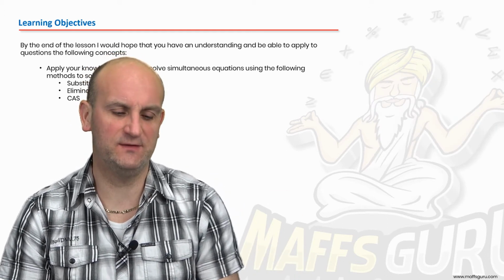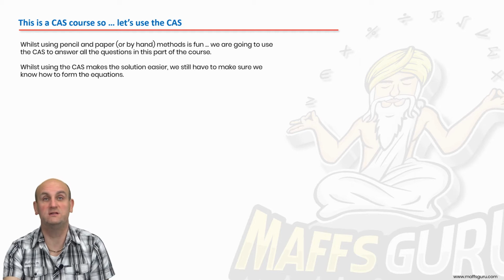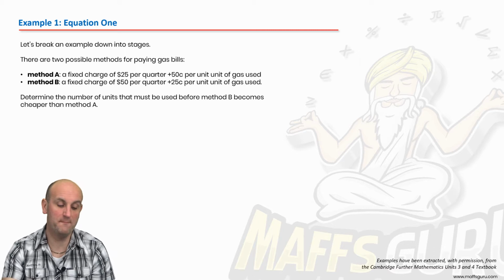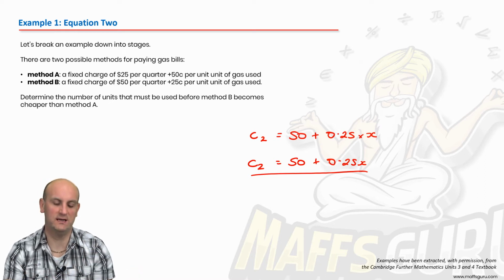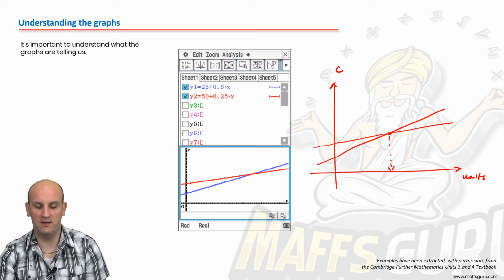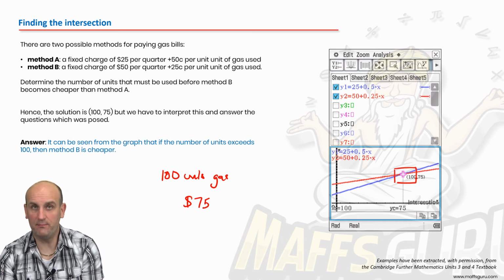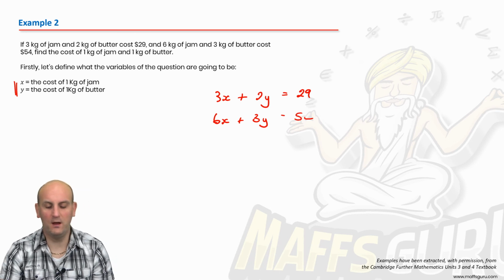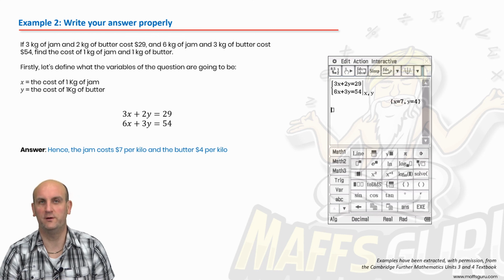Problems involving simultaneous equations | Year 12 Further Maths | MaffsGuru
This video is another in the linear series for Further Maths looking at how we can apply the learning from past videos to solve more complex worded problems relating to Simultaneous equations. I use two examples (which seem to be the main type of questions) to frame and explain the theory in an easy to understand way. All with a little bit of humour and a lot of personality. I hope you enjoy the video.

Chapters
00:00:00 Introduction
00:00:48 Learning Objectives
00:01:05 Recap of past learning
00:02:07 This is a CAS course so ... let's us ...
00:02:20 Example 1
00:03:33 Example 1: Equation One
00:04:27 Example 1: Equation Two
00:05:00 Showing what the graph looks like
00:05:39 Understanding the graphs
00:07:19 Finding the intersection
00:08:12 Example 2
00:09:17 Example 2: Use the CAS to solve
00:10:15 Write your answer properly
00:10:36 Summary